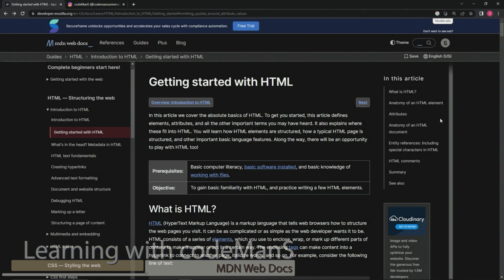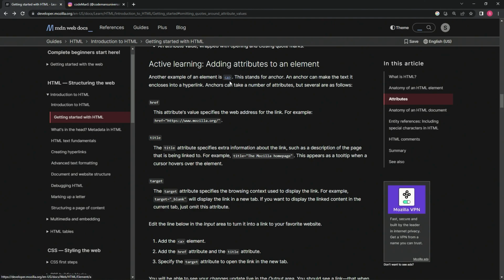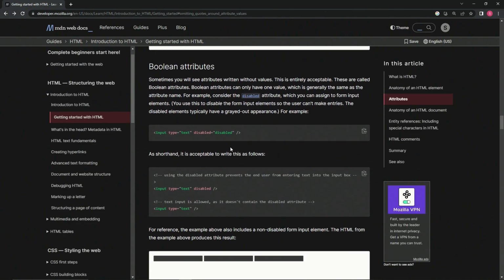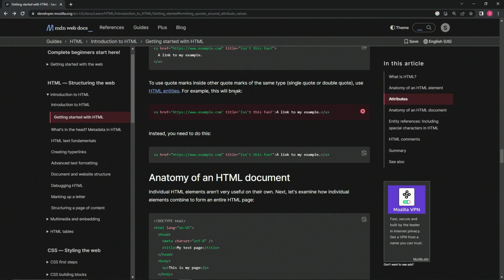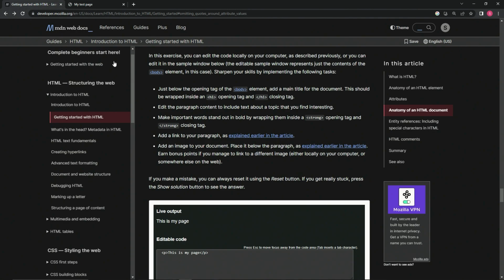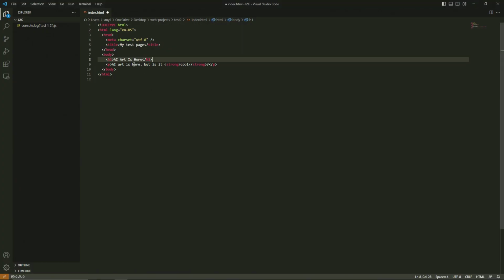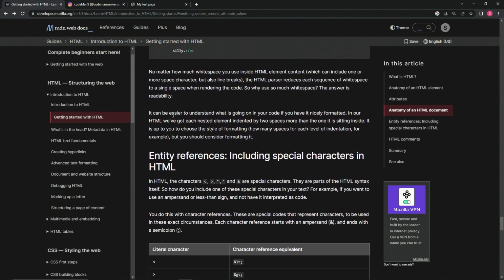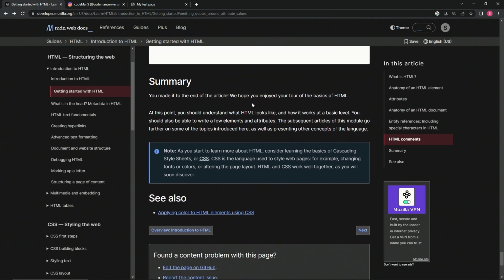Learn HTML | MDN Web Docs_ Getting Started with HTML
🔮 Welcome to this enlightening HTML tutorial! In this video, we're focusing on a subtle but significant topic: Omitting quotes around attribute values. Not sure what that means or when it's appropriate? We've got you covered! Let's make your journey into HTML an exciting adventure! 🔮

🔖 Here's what we'll be discussing:

Basics of HTML attributes 📚
Explanation of attribute values in HTML 🌐
Understanding when and how to quote attribute values 🧮
In-depth look at omitting quotes around attribute values ⚖️
Practical examples and exercises to reinforce the concept 💡

In this video, we begin with a quick refresher on HTML attributes and their values. We then move on to discuss when and how you might quote these attribute values, and more importantly, when you might choose to omit the quotes.

To ensure you understand the concept thoroughly, we'll run through some practical examples and exercises, helping you grasp when this technique can be applied efficiently and appropriately.

Together, we can make learning HTML a thrilling experience!